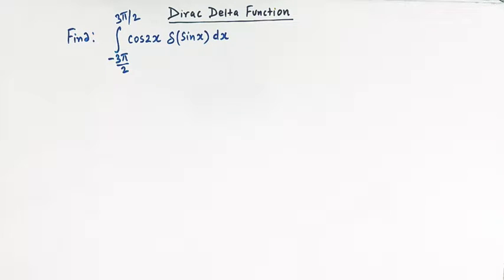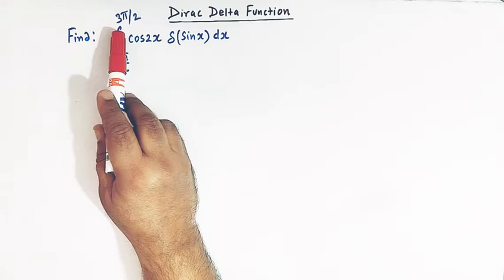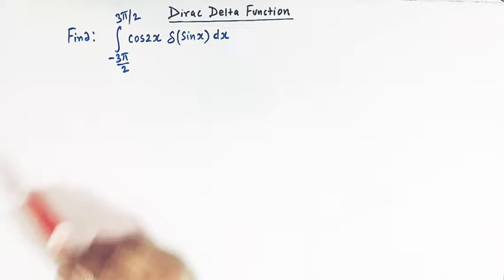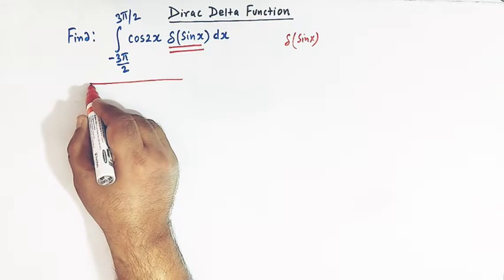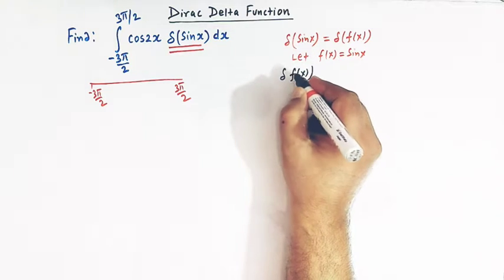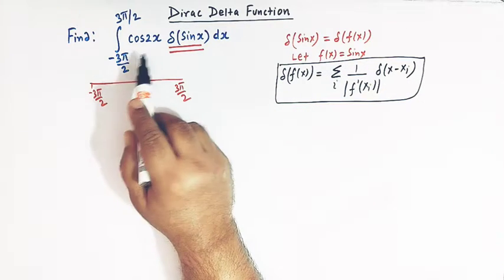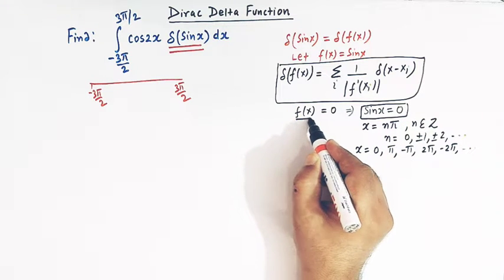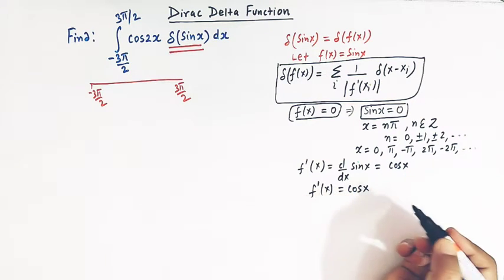Dirac Delta Function - Integrals using properties.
How to evaluate integrals involving dirac delta function using properties.